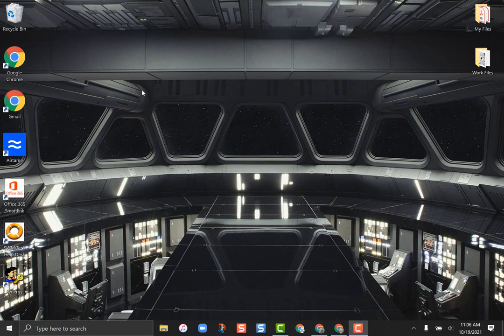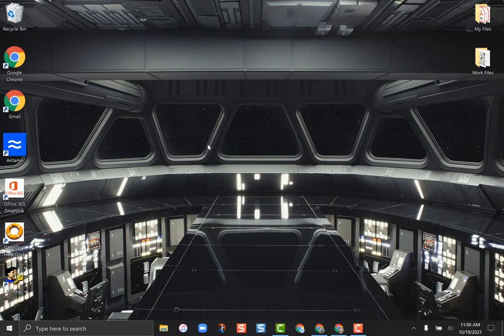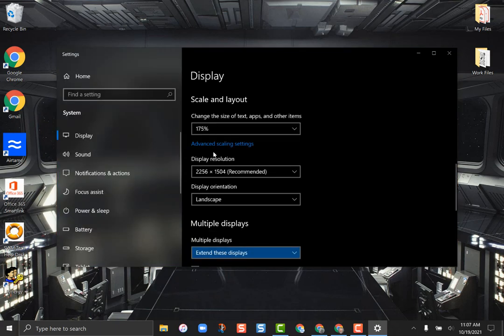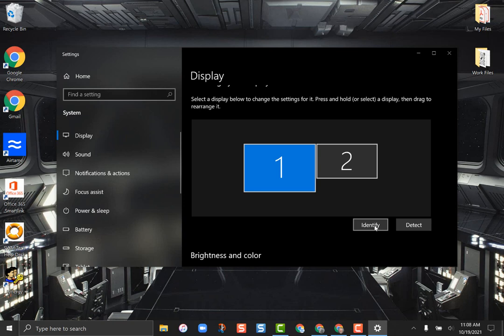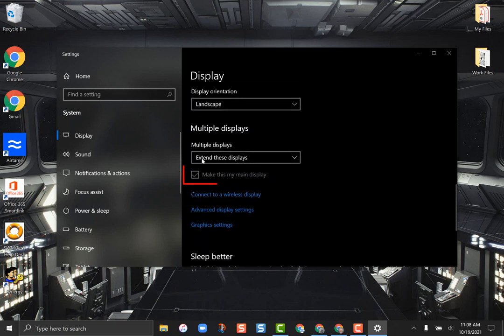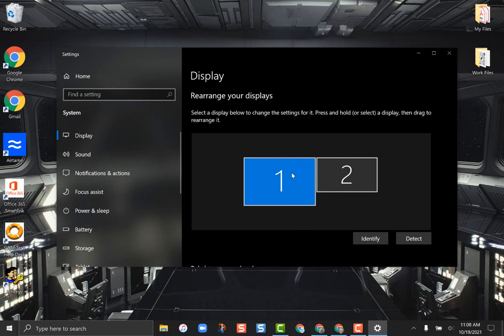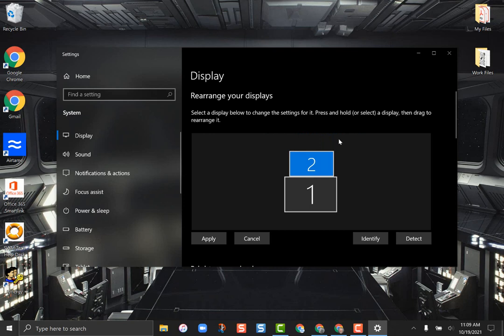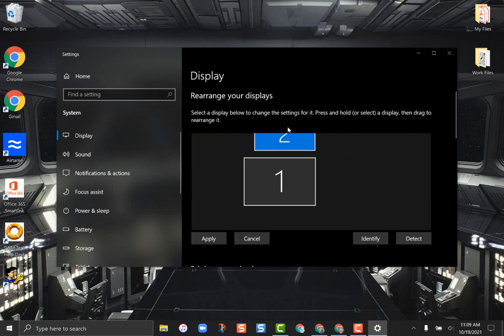Windows Screens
Setting up your display to work with your projector.